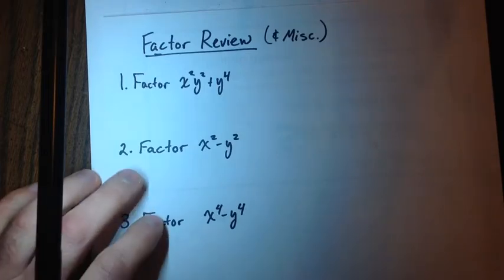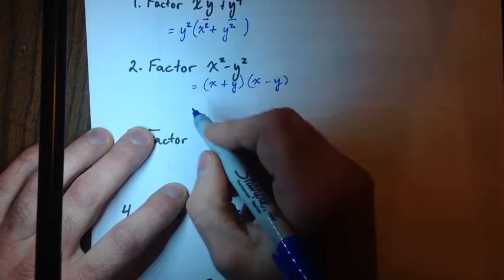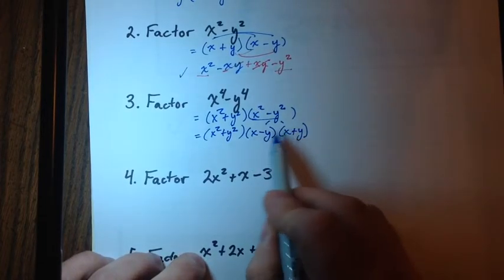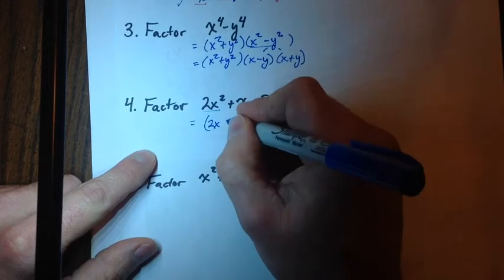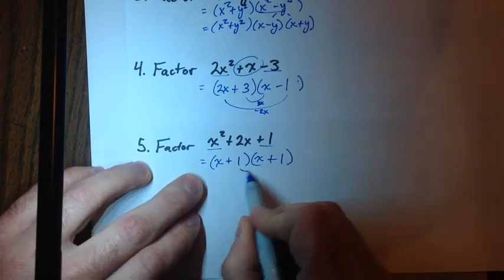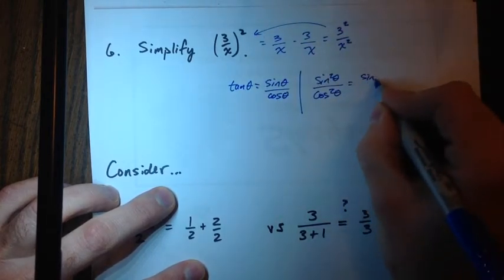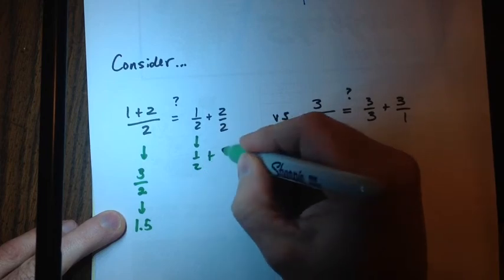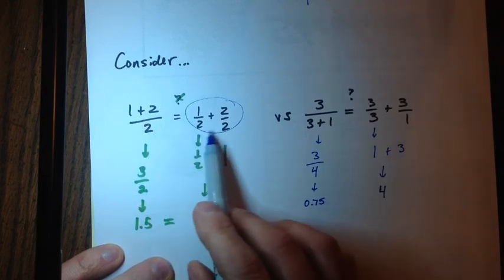3 Simplifying Trig Expressions - Factoring Review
Review of Factoring to prep for factoring trig expressions